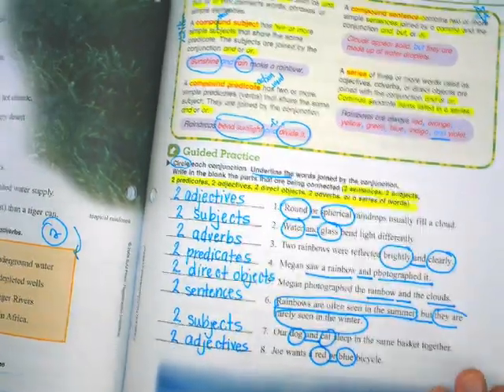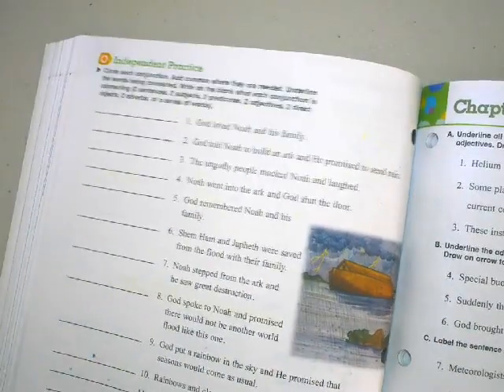Mini Lesson: Conjunctions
This lesson goes along with pages 245-246 in your English 5 Workbook.